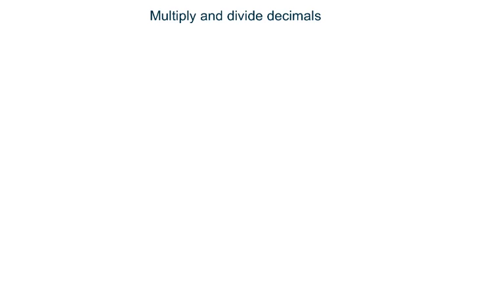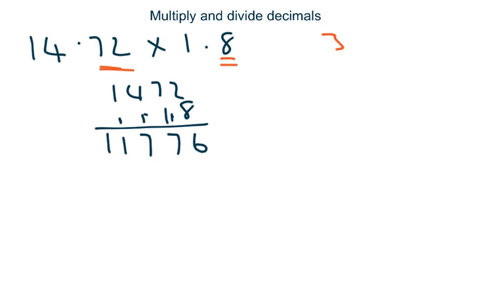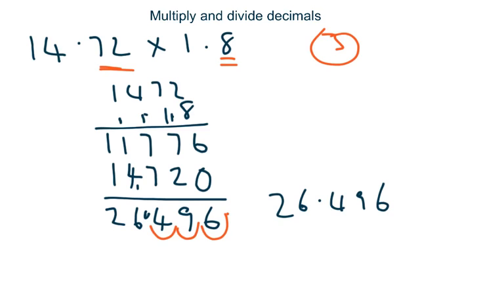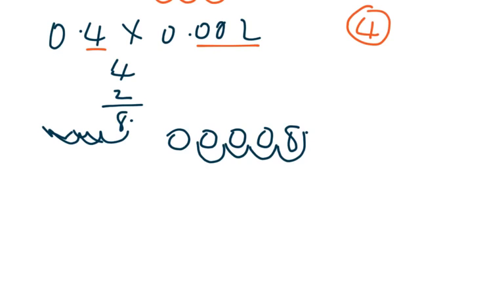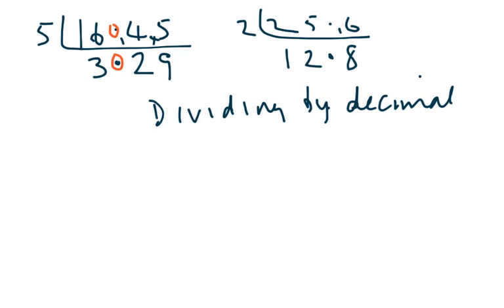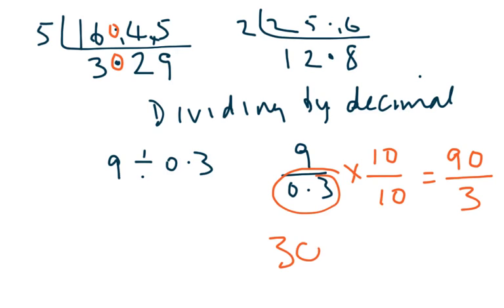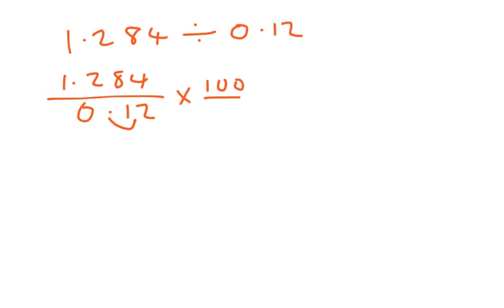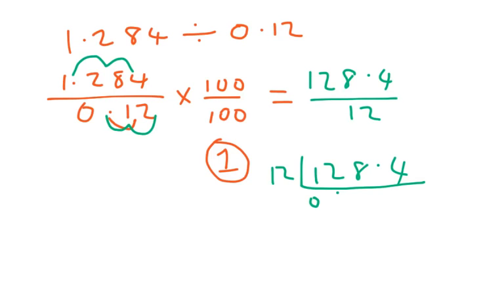1st multiply & divide decimals